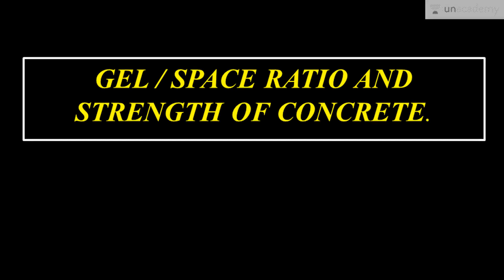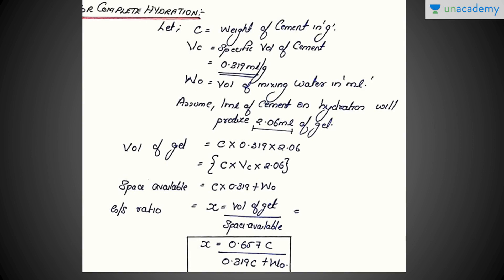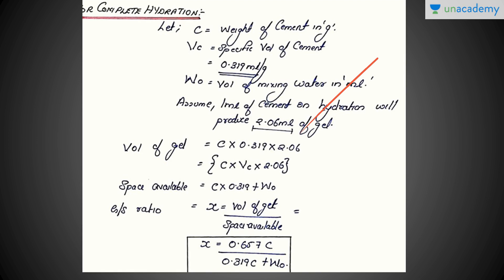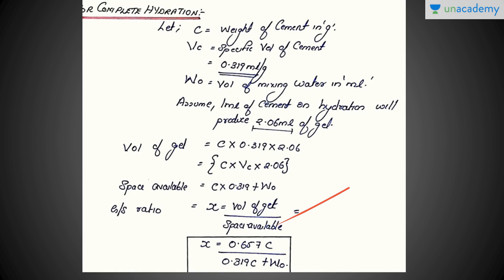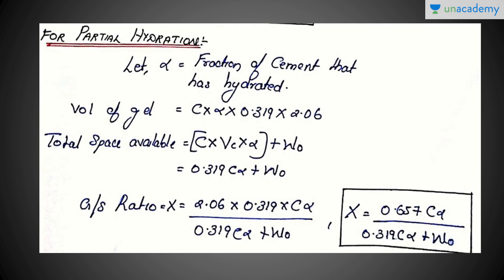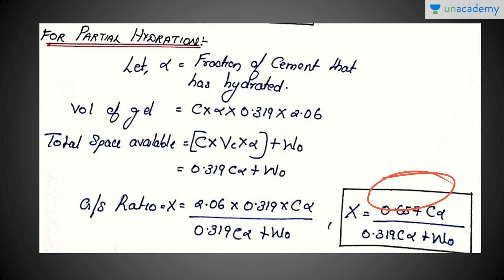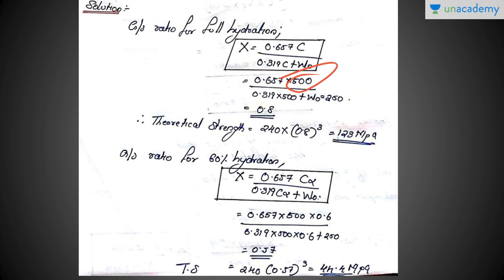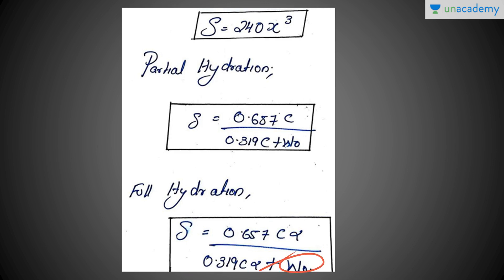Gel Space Ratio-: Strength Of Concrete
In this video Deepak gives details of the gel space ratio concept with calculation of gel space ratio and theoretical strength.